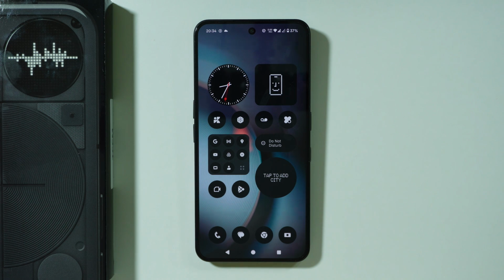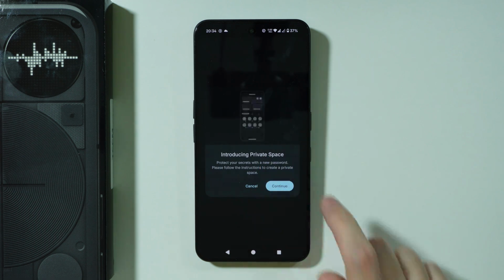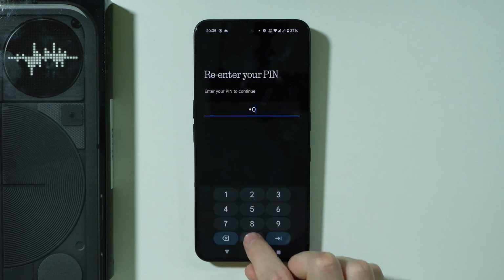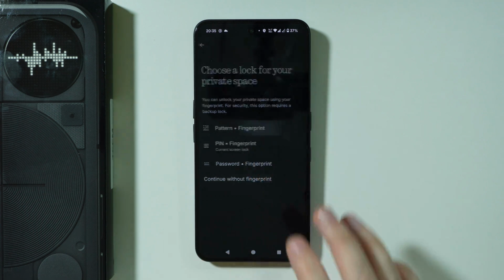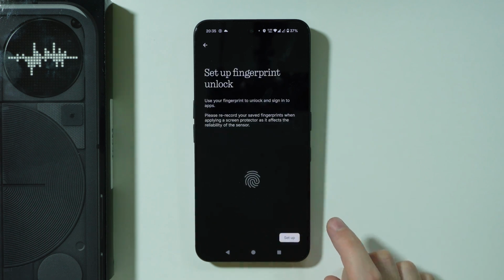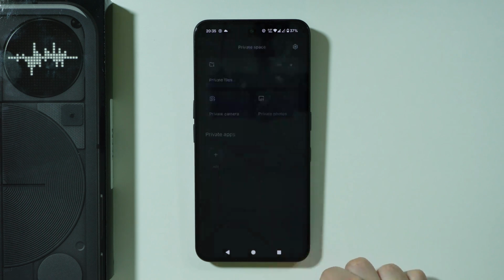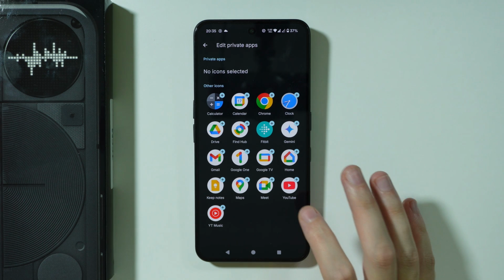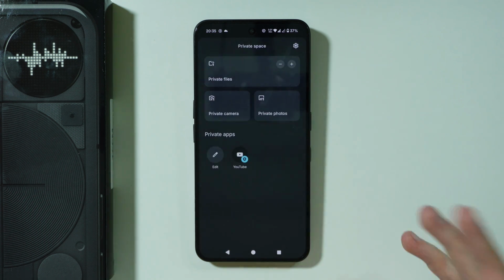Nothing Phone 3: How to Hide Apps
Want to keep certain apps private on your Nothing Phone 3? This tutorial shows you multiple methods to hide apps using built-in settings or third-party launchers. Learn how to use the Nothing Phone 3's app drawer features to conceal applications without uninstalling them. Discover alternative privacy methods like locking apps or creating secure folders for sensitive content on your device.